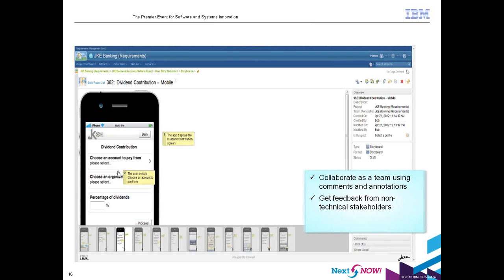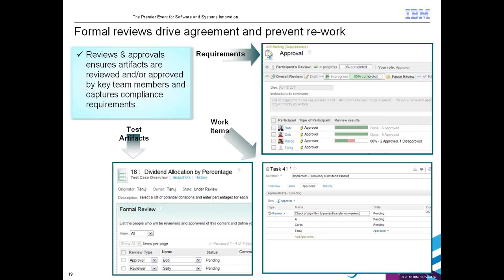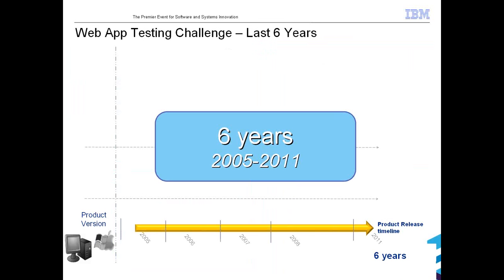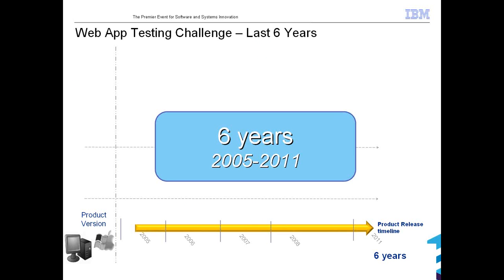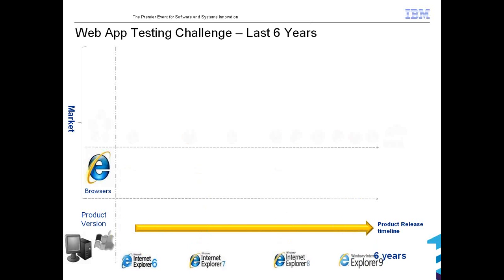Copy of Accelerate Mobile Application Development across multiple platforms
IBM® Mobile Development Lifecycle Solution is a standards-based, enterprise platform that supports web,hybrid and native programming models, and provides mobile application development lifecycle capabilities.